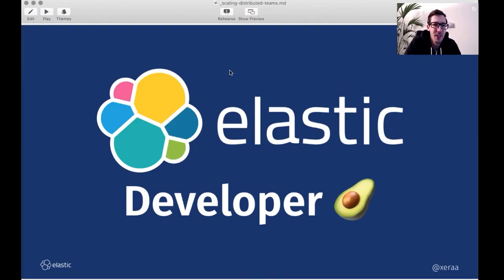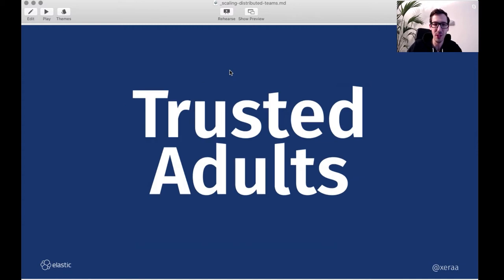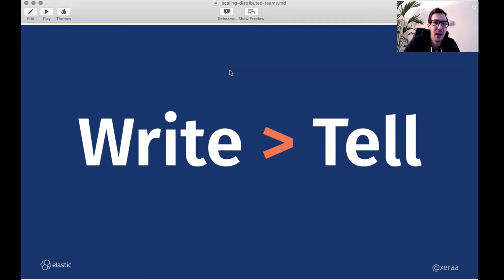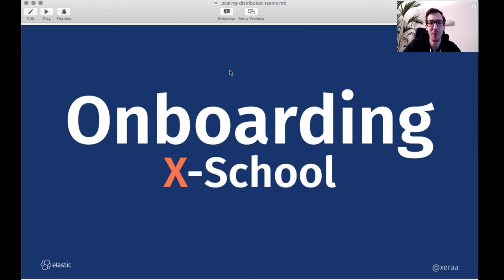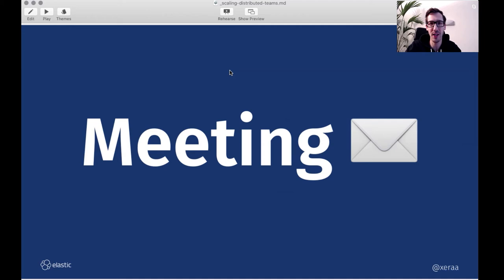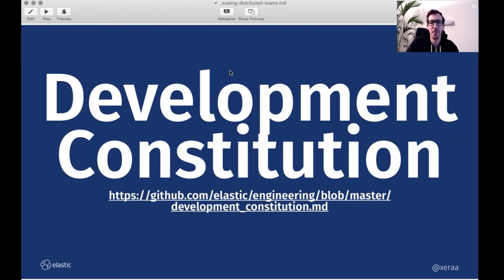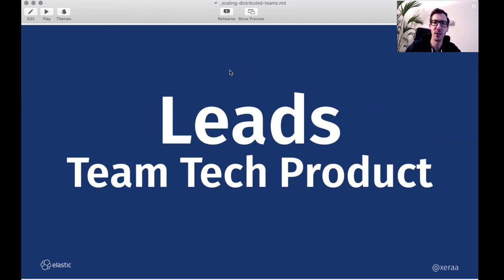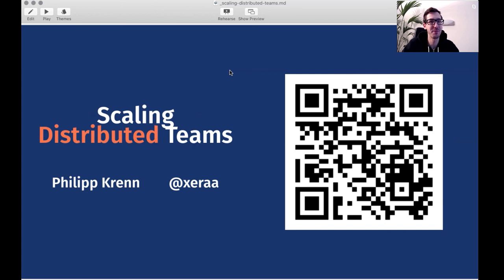Scaling Distributed Teams - Philipp Krenn | WFH Conf 2020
Working from home in distributed teams isn't exactly new. What is rarer though is how to scale it.
At Elastic we are now more than 2,000 and we have been in the "work from anywhere" mode when we were founded in 2012. This talk shares some things that have and have not worked out while we learned how to scale over the years:
* Responsibilities from each one of us.
* How to work with meetings — 1:1, team, and company-wide.
* How your managers are essential in keeping the team together and everybody's sanity.
* Why adding more teams and people will create bumps in your growth and how to overcome them.

Recorded March 26th 2020 | Work From Home Conf
Organised by James Snell - Head of NearForm Research